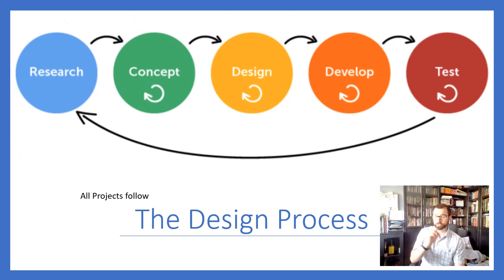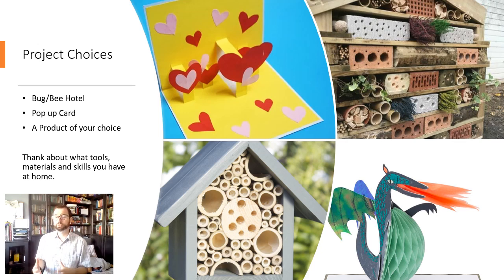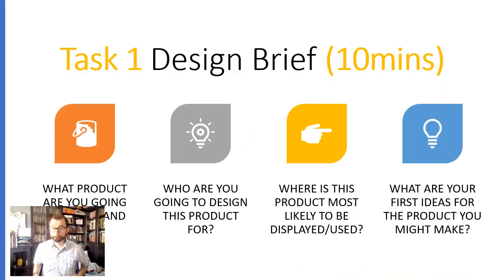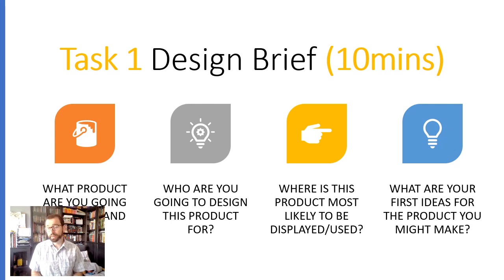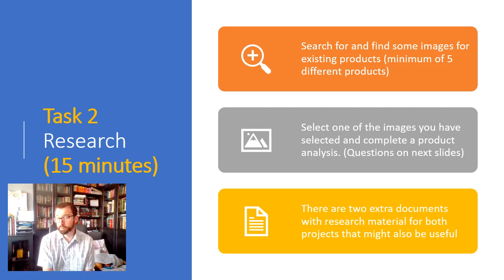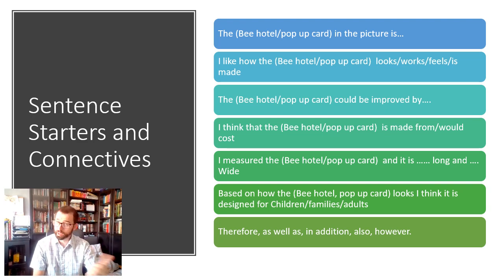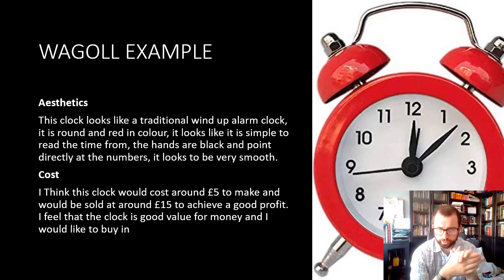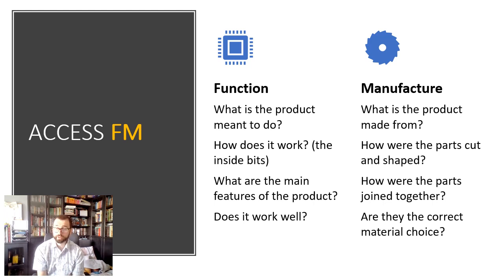Design and Technology KS3 Week 1 Research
King Alfred's Design and Technology
Bee/Bug Hotel, Pop up card, other